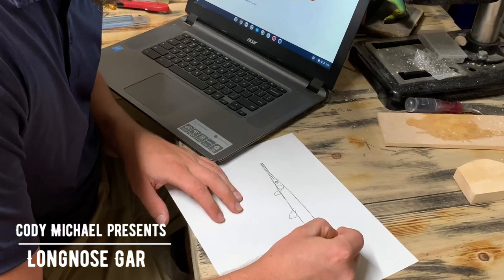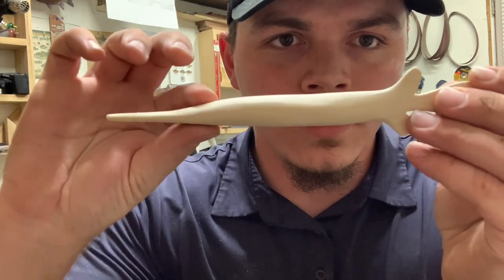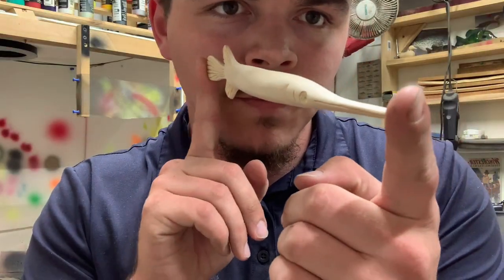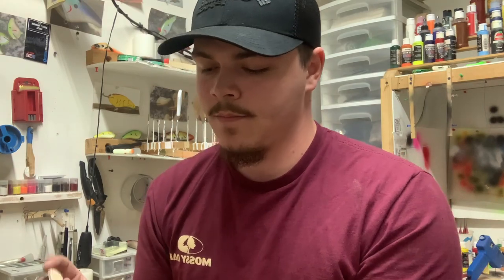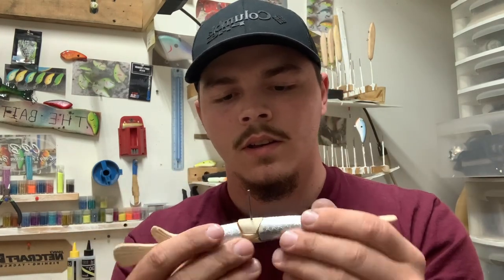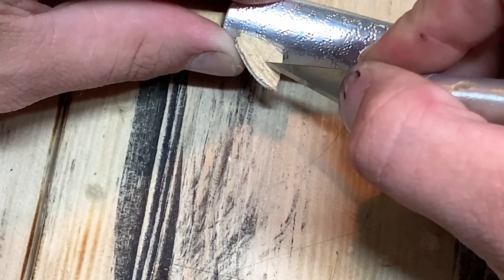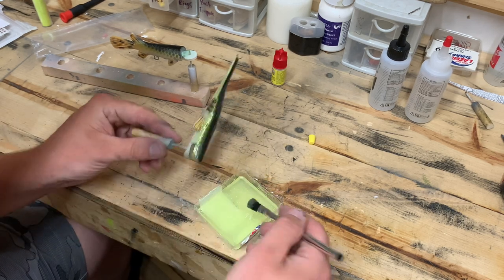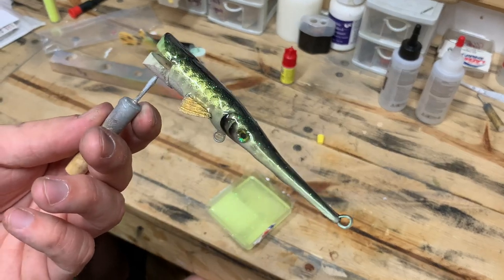Longnose Gar Swimbait Build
In todays video I will be building a Longnose gar.